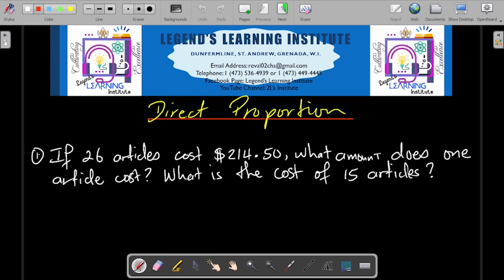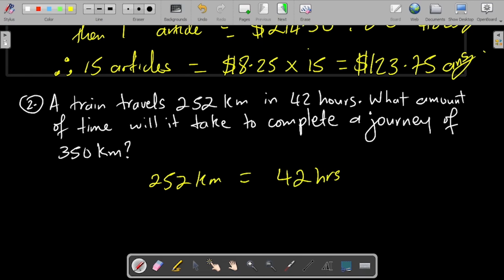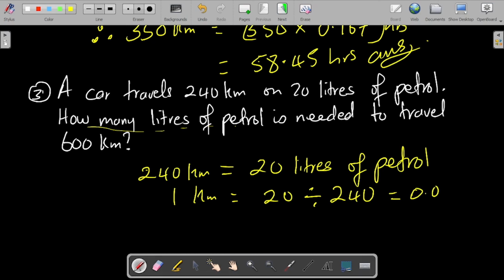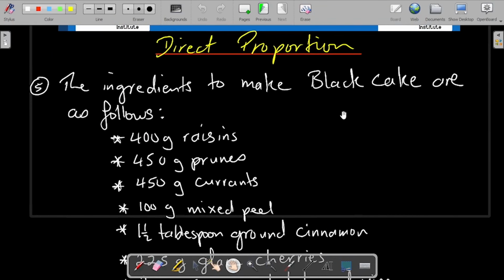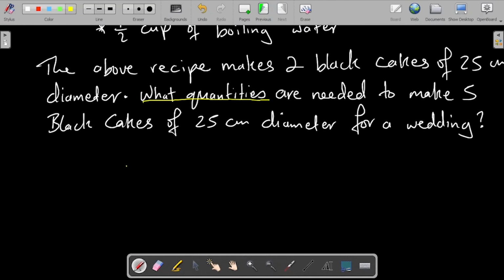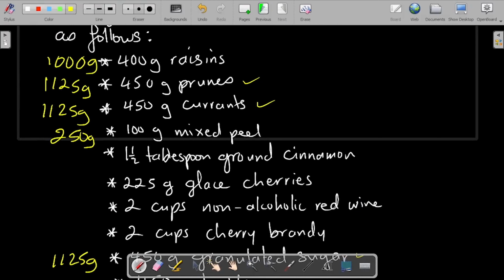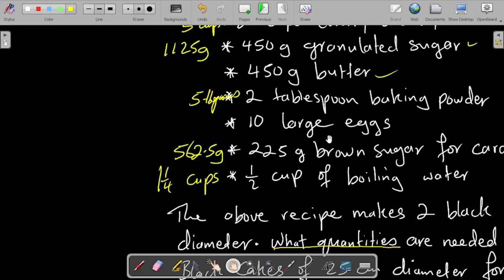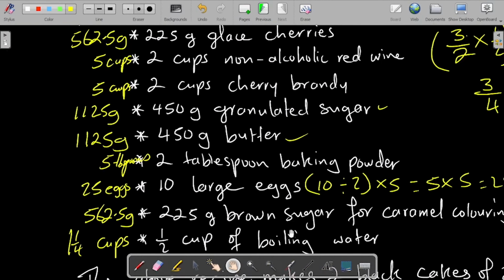How Direct Proportion could save your life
Legend's Learning Institute strives continually to bring you great videos to assist in attaining academic success.

This video provides a simple demonstration of how to solve questions involving questions on Direct Proportions. PLEASE WATCH TO THE END.

The language and comprehension of Mathematics, as well as its principles and applications, are very significant. We perform many different calculations and approximations daily. My task is to help ensure that you are able to do so effectively.

Software:
. Adobe Premiere Pro 2020 CC, OBS Studios, Canva.com, Cloudconvert.com, online Logo Maker, ToonMe, PicsArt, Microsoft Office PowerPoint 2013, Microsoft Windows Snipping Tool, WhatsApp, YouTube